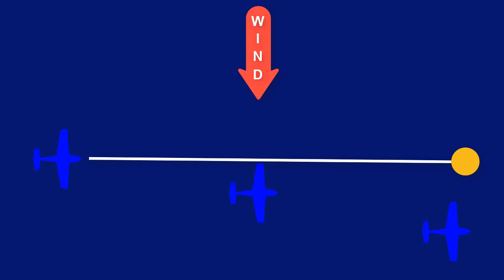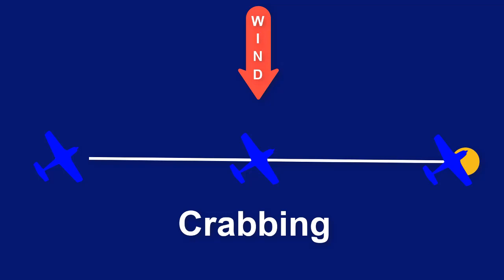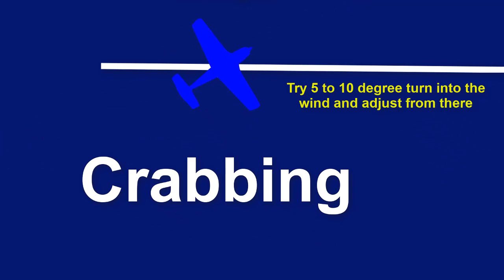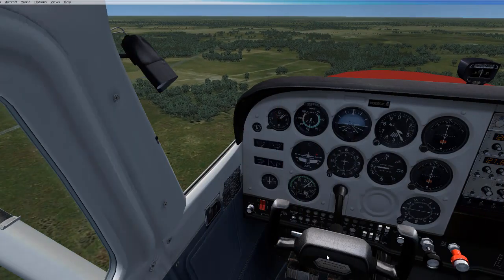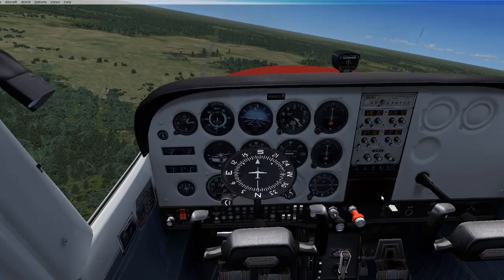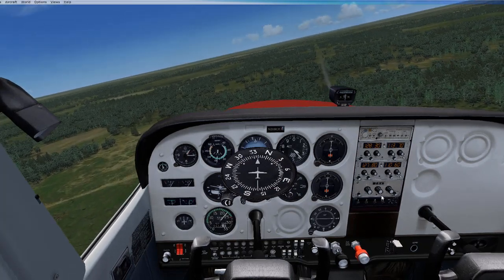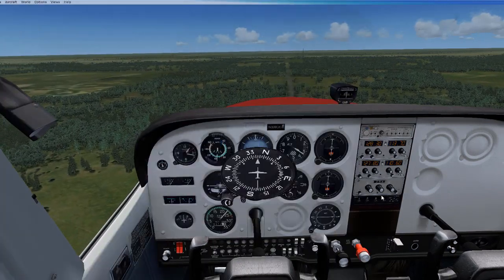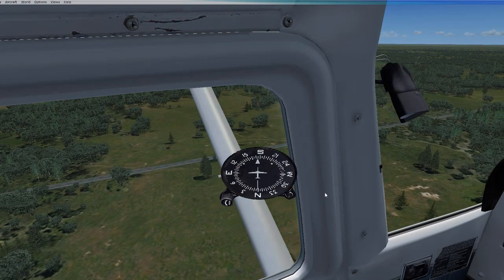Compensating for Winds when flying Straight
This video shows you how to compensate for winds when flying straight using a straight road or railroad track.  Learn to fly today!